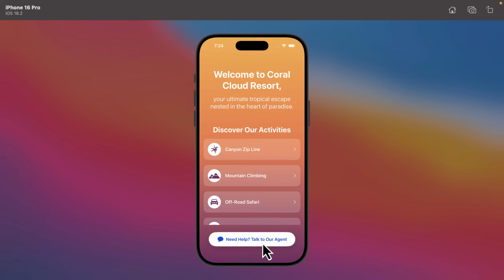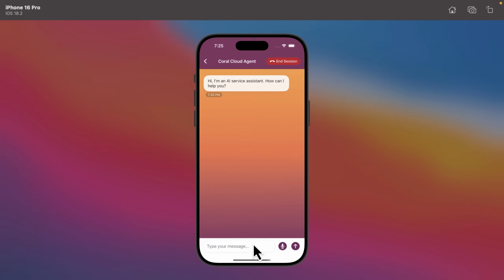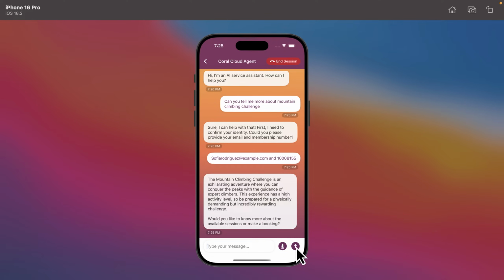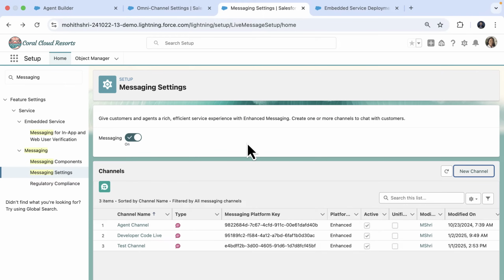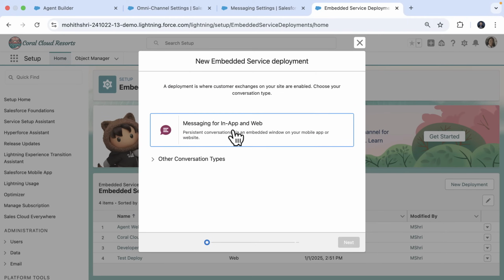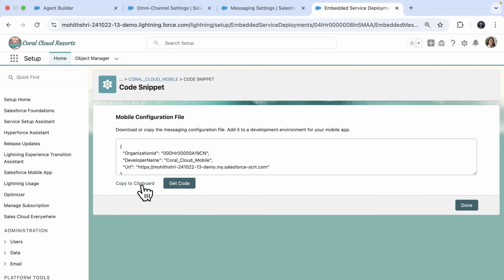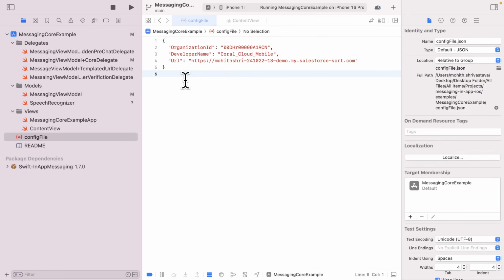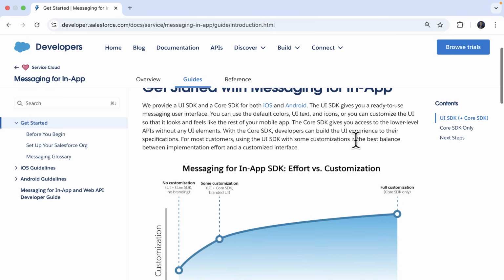Invoking Agentforce From a Native Mobile Application | Agentforce Decoded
Watch how you can bring Agentforce Service Agents for native custom mobile apps using Messaging for In-App mobile SDK.